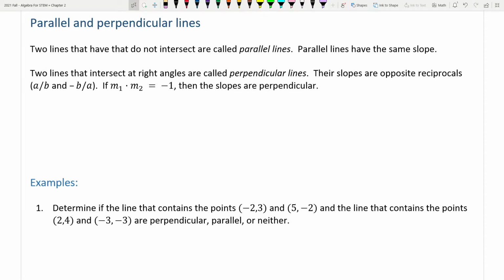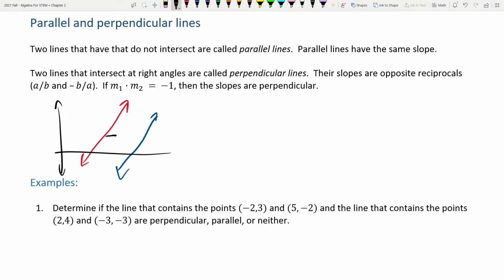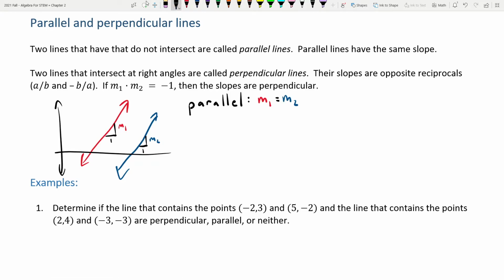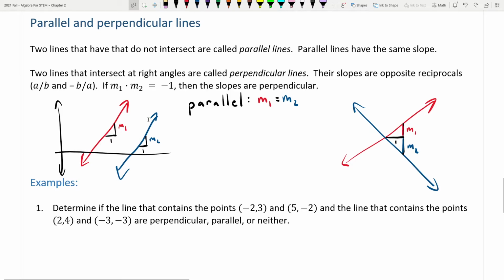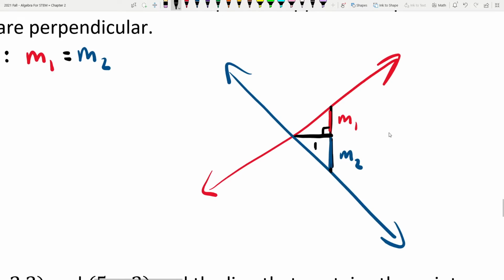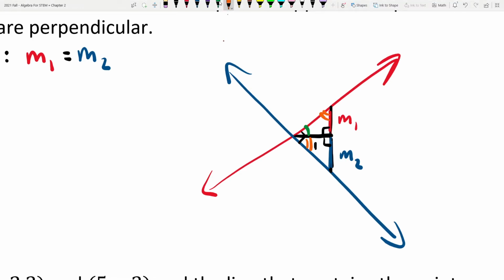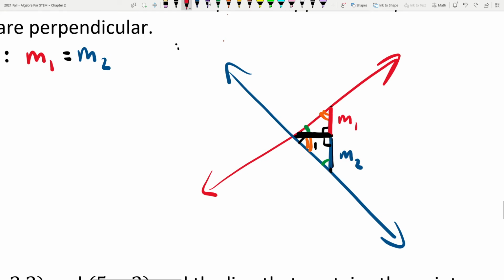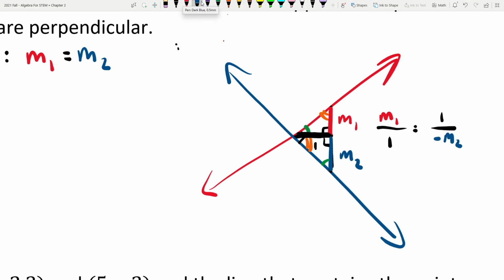Math 1513 - 2.3 Introduction to Parallel and Perpendicular Lines